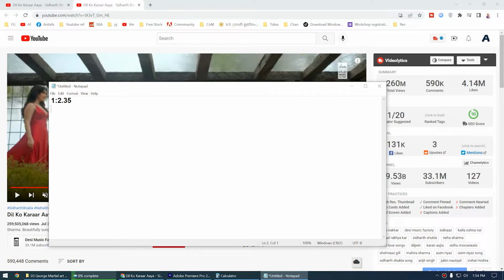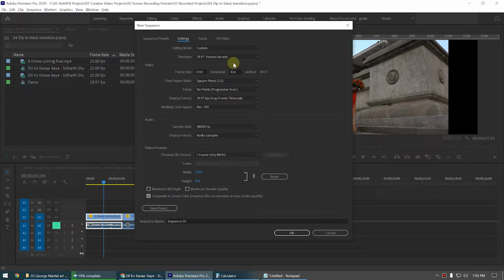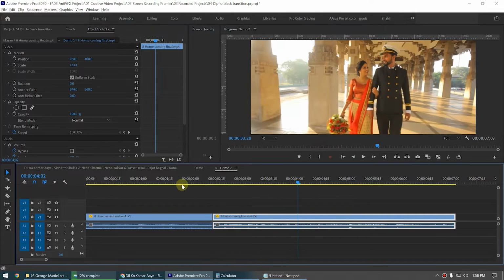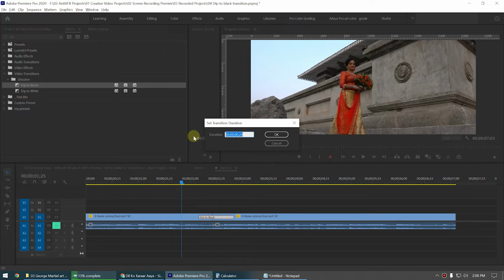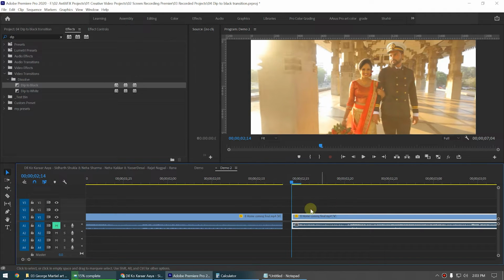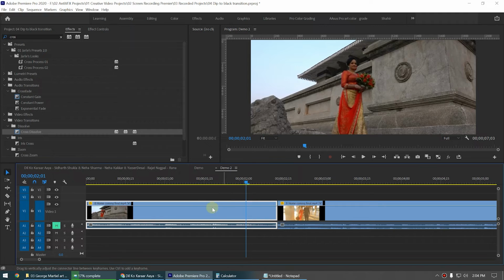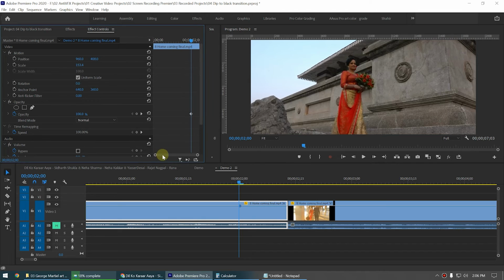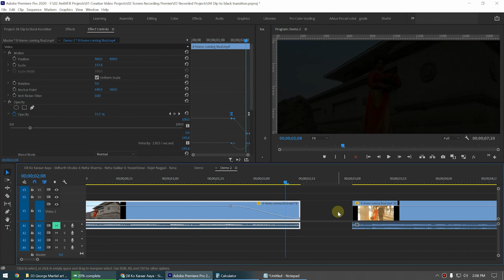How to Edit Music Videos in Adobe Premiere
How to Edit Music Videos in Adobe Premiere? It's a good question to ask from every video editor.
After Watching this video you'll have answers to following questions.
1 How to Add transitions in adobe premiere?
2 How to change the adobe premier default transition duration?
3 How to do dip to black Transition in adobe premiere?